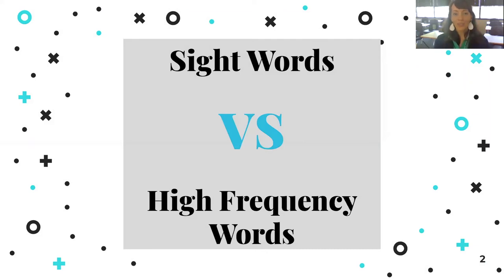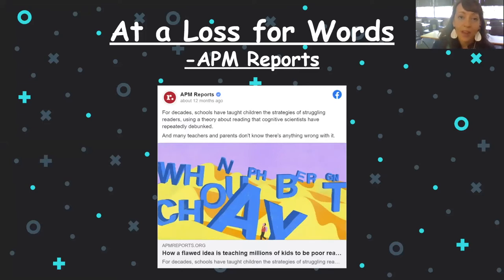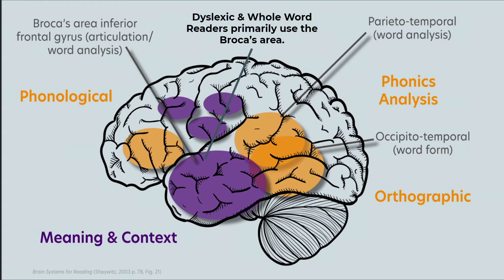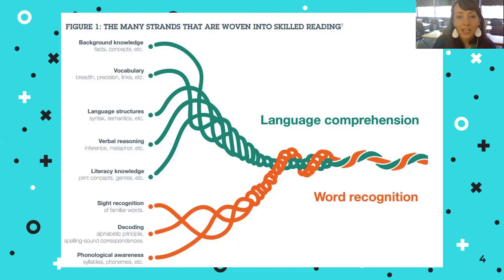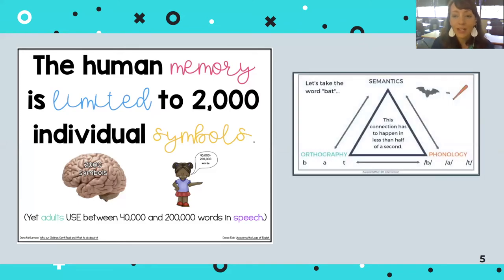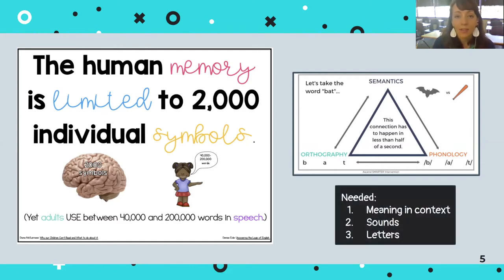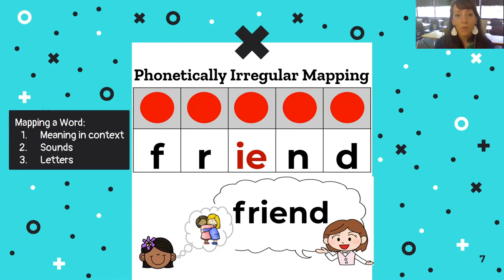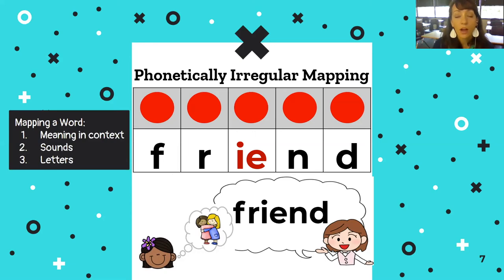Moving Beyond Flashcards: HFW Instruction with Phoneme Grapheme Mapping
We want our readers to have automatic high frequency word recognition. Cognitive scientists have proven that we do not do this by storing words as visual images. Learn how phoneme/grapheme mapping can make your high frequency word instruction more valuable.

Please listen to this entire podcast. It will be worth your time!